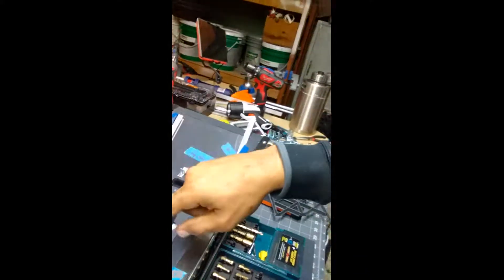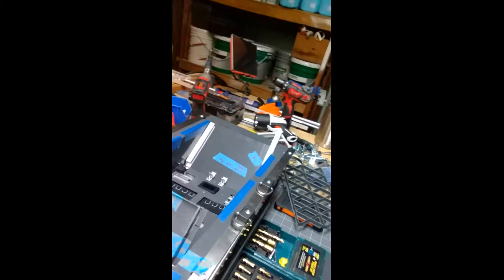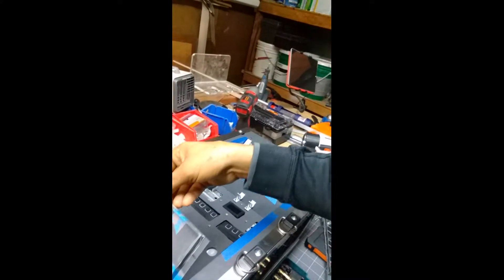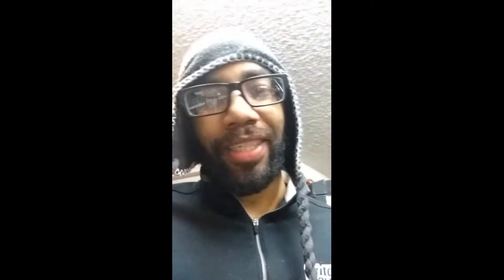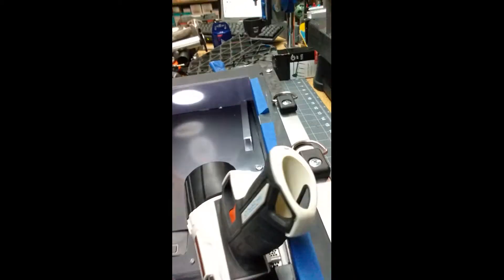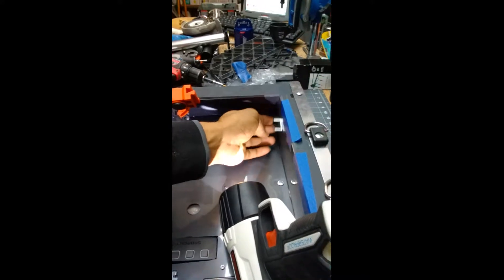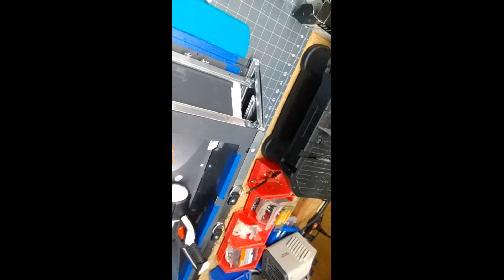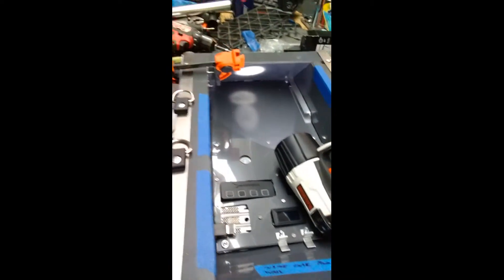AG Prototype Program BIG SUCCESS THEN BIG FAILURE! V1